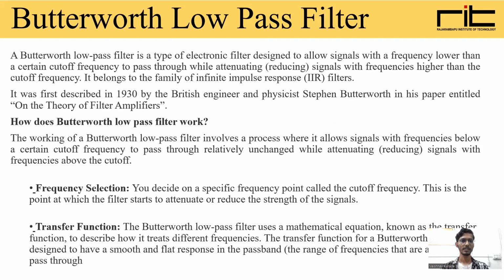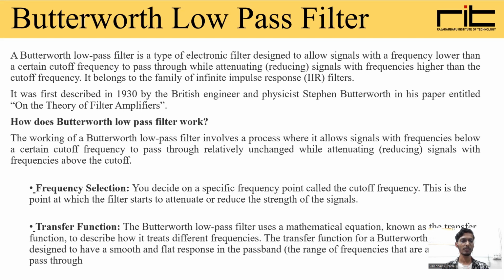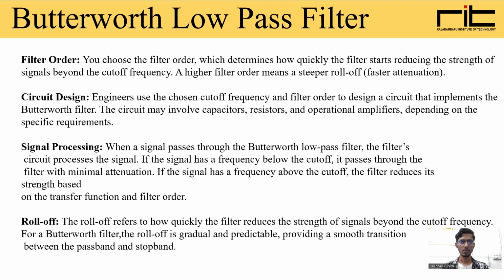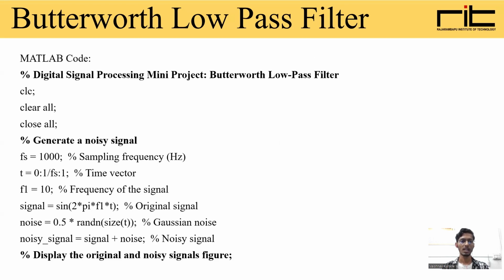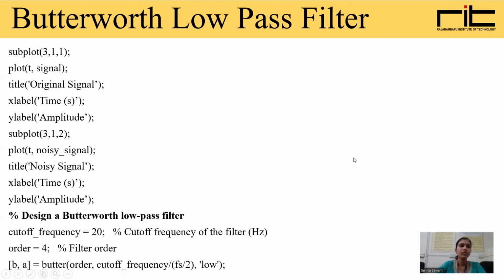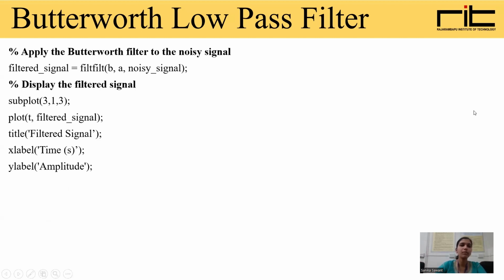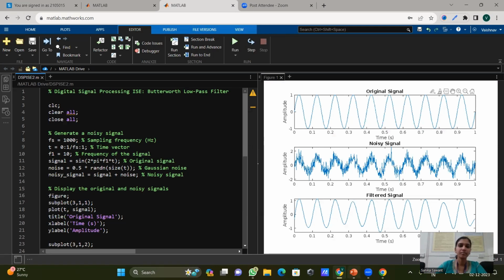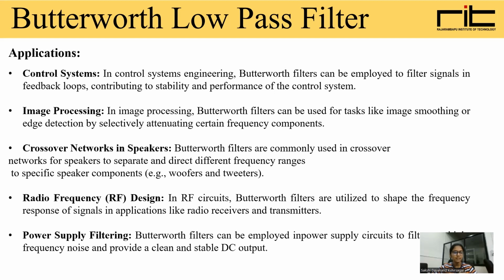MATLAB Code for Butterworth Low Pass Filter.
In this video, we've got something special for all the MATLAB enthusiasts out there – a step-by-step tutorial on implementing a Butterworth Low Pass Filter!

Dive into the world of signal processing as we guide you through the MATLAB code to design and apply a Butterworth low pass filter. Whether you're a beginner or looking to refresh your skills, this tutorial breaks down the process into simple, easy-to-follow steps. We've got you covered with explanations, code snippets, and practical examples. You'll learn how to effectively filter out high-frequency noise from your signals using the Butterworth filter, enhancing your understanding of digital signal processing along the way.